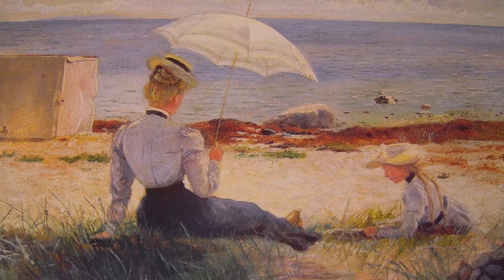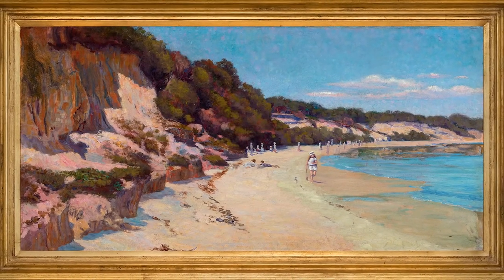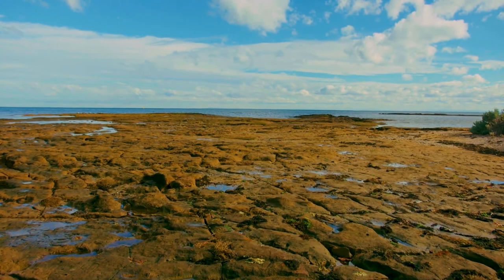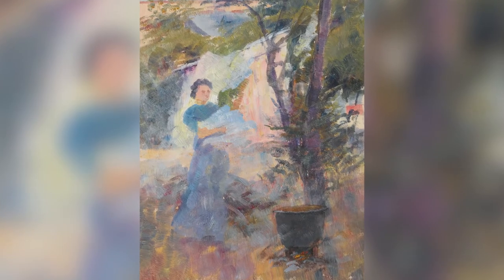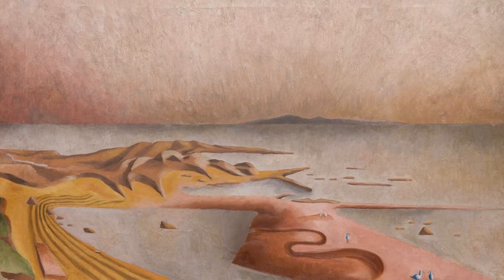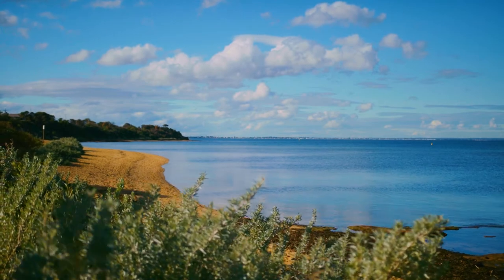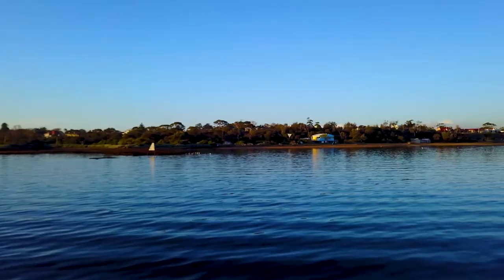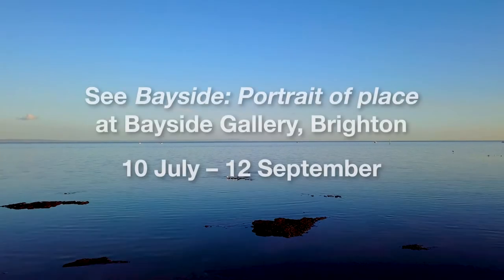Bayside: portrait of place - meet Andrew Gaynor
Meet Andrew Gaynor, Guest Curator of our next major exhibition 'Bayside: Portrait of place' and hear his inspiration for the show

'Bayside: Portrait of place' demonstrates the historical significance of Bayside in Australian art history bringing together paintings, sculptures, ceramics and more, inspired by the local landscape and created by artists who have lived in the area.

'Bayside: Portrait of place'
10 July to 12 September 2021
Bayside Gallery- Corner Wilson and, Carpenter St, Brighton VIC 3186

Image credits in order of appearance:
Emma Minnie Boyd, 'Untitled (Woman with a parasol and a girl on the beach, Sandringham)' c. 1893, oil on canvas, 51 x 68 cm. Private collection. Courtesy Lauraine Diggins Fine Art, Melbourne
Roger Kemp, 'Untitled' c. 1970, acrylic on canvas, 169 x 227 cm. Courtesy Kemp Estate
Craig Gough, 'Sandringham 20' 1983, acrylic on canvas, 167.5 x 305 cm. Bayside City Council Art and Heritage Collection. Donated by the artist 2021
Stewart Handasyde, 'Hampton Beach' c. 1914, oil on canvas, 65 x 131 cm. Bayside City Council Art and Heritage Collection. Donated by the Handasyde family 2018
Frederick McCubbin, 'Washing day, Brighton' 1897, oil on board, 30.5 x 21 cm. Private collection, Sydney
Anne Montgomery, 'Sandringham Beach' 1950, oil on board, 40 x 50 cm. Private collection, Melbourne
Peter Purves Smith, 'Ricketts Point' 1937, oil on canvas, 50.8 x 76.5 cm. Art Gallery of South Australia, Adelaide. Gift of the artist’s widow, Lady Drysdale, on the occasion of the State’s 150th Anniversary 1986